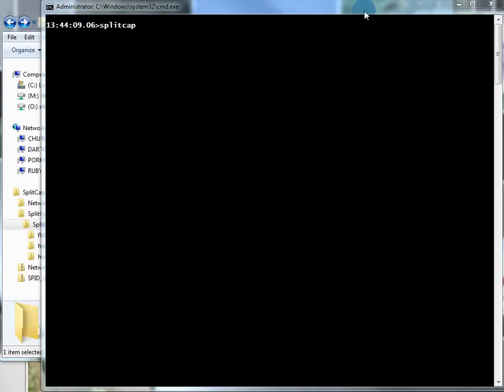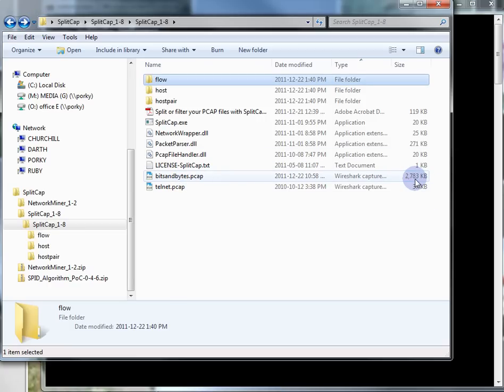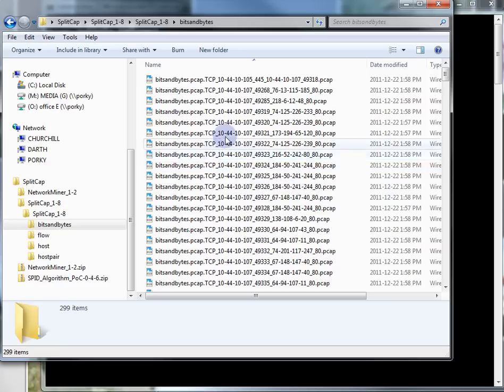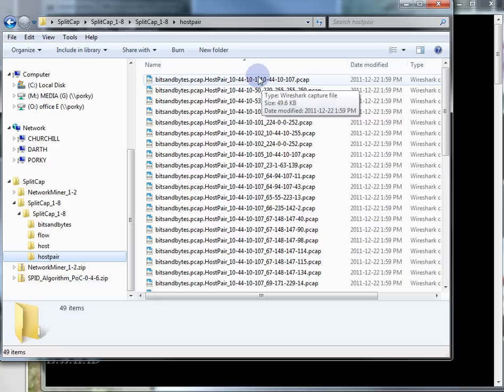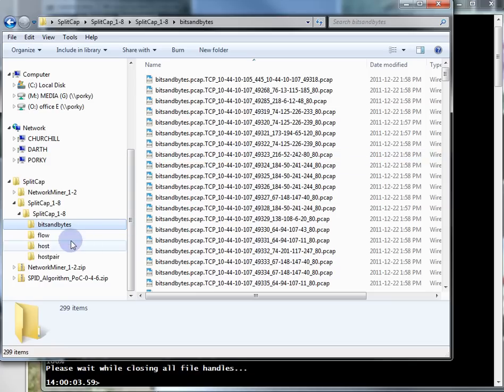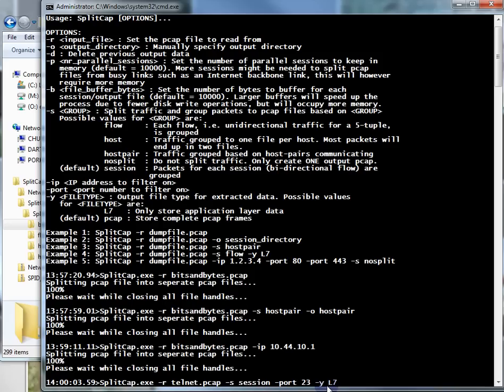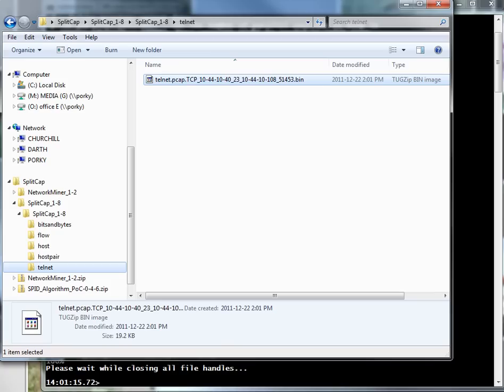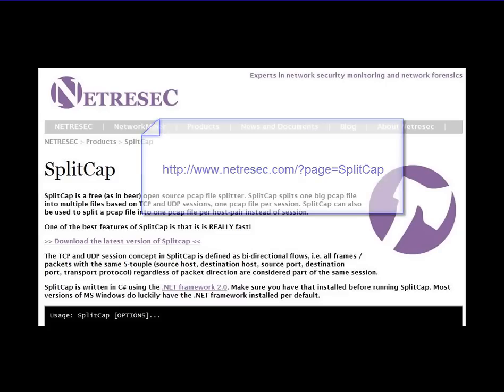Using Splitcap to Help Analyze Your Wireshark Trace Files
I ran across this little utility and think its very helpful.